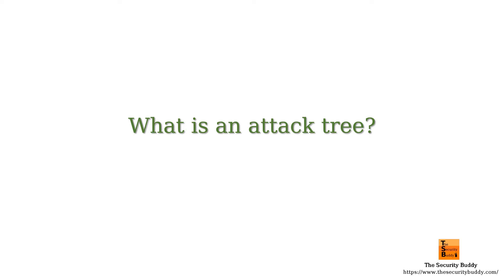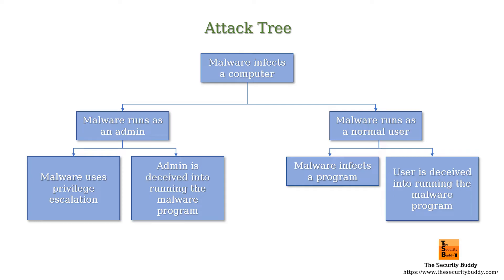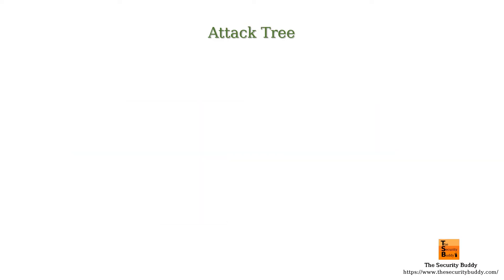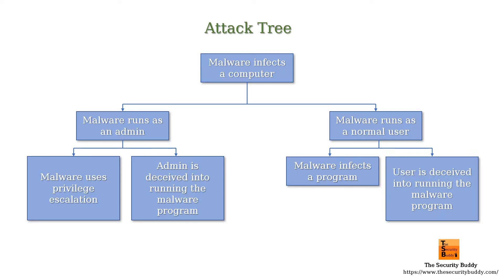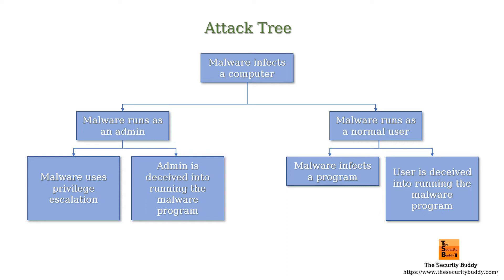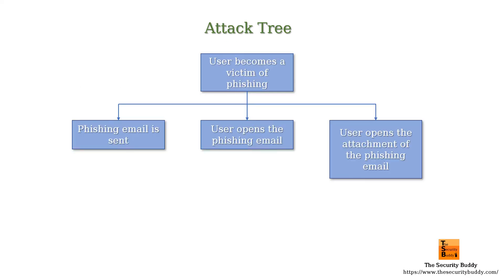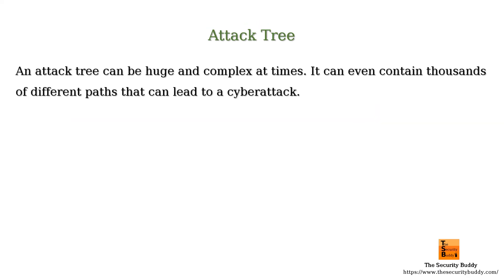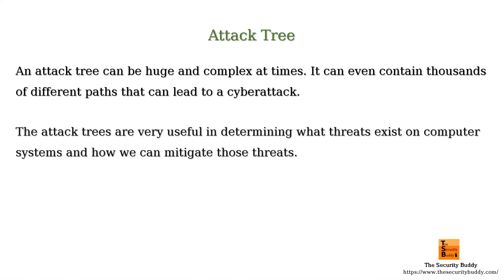What is an attack tree?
This video explains what an attack tree is. Interested viewers may find the following links useful: